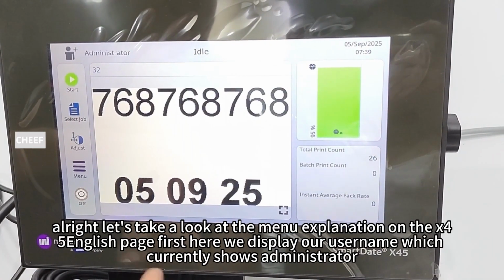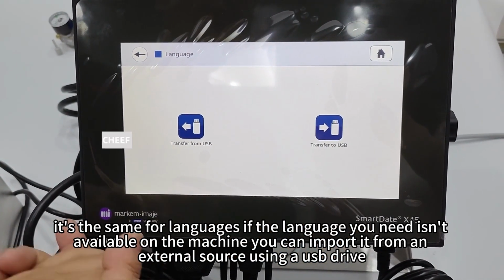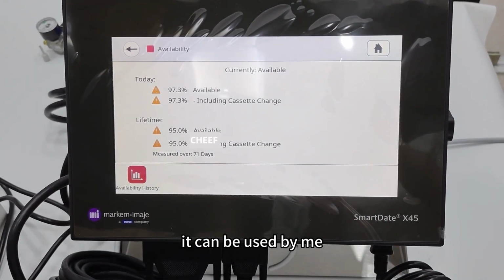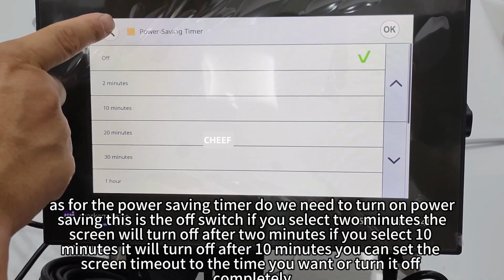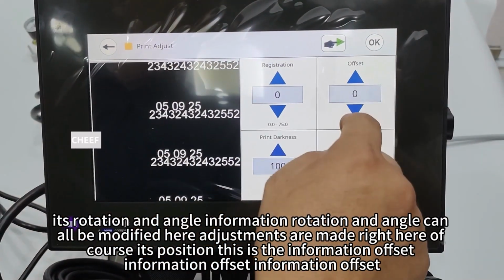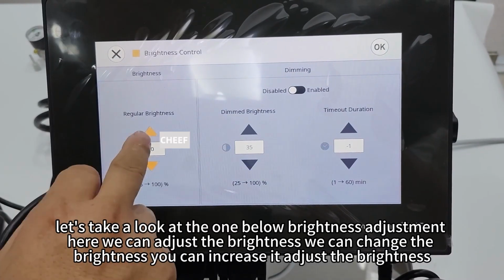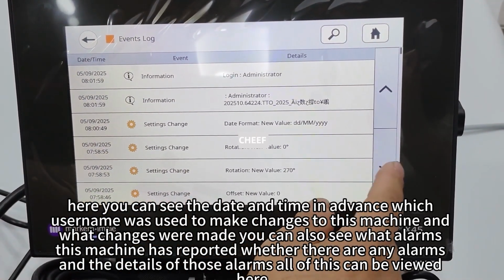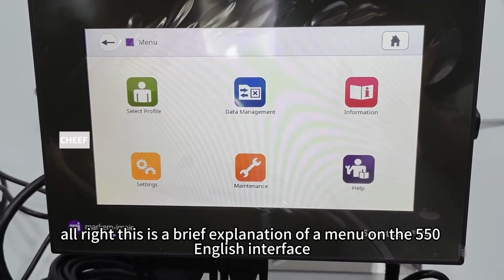Do you know what's on the menu of the Imaje X45 machine?